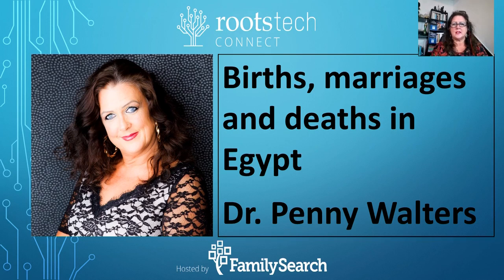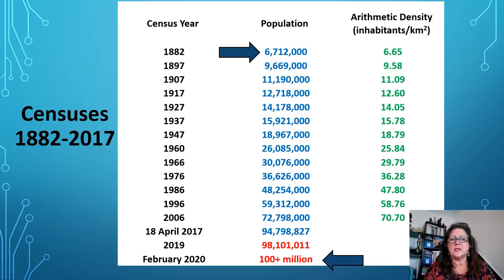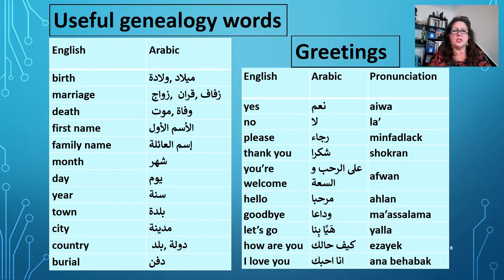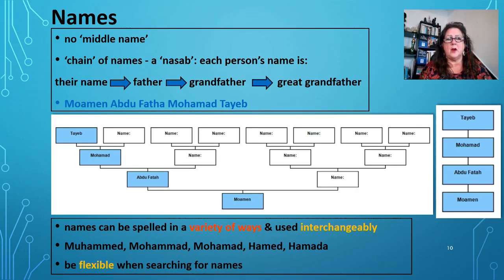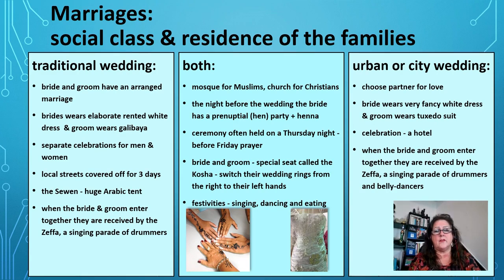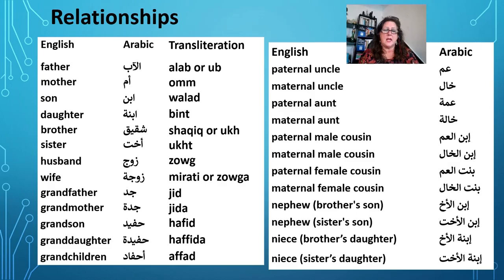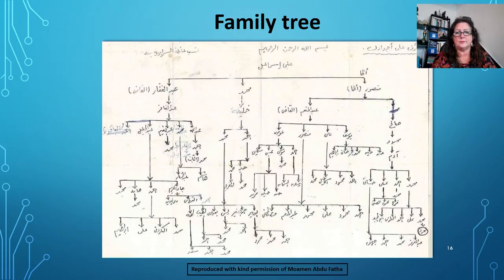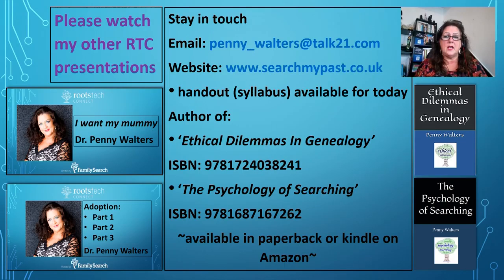Births, Marriages, and Deaths in Egypt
What does Egyptian DNA tell us about history? This session will look at censuses taken in Egypt in 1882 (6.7 million people) to the more recent (95 million). This looks at how modern-day Egyptians officially register and celebrate or commemorate births, marriages, and deaths. It will also explore Egyptian naming systems, how to analyse people’s ancestries from their names, and how to utilise the chain system.

This will also discuss how the Southern Sai’idi traditions differ from those in the north, near Cairo, Egypt. This class will address how religion plays a role in marriage and the various types of marriage. Useful Egyptian Arabic genealogy words will be given, along with a list of resources to investigate Egyptian family history further.

The sister session accompanying this class is titled "I Want My Mummy."